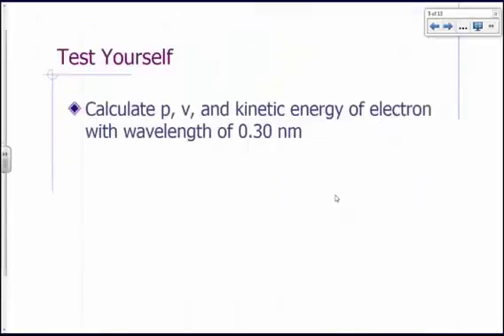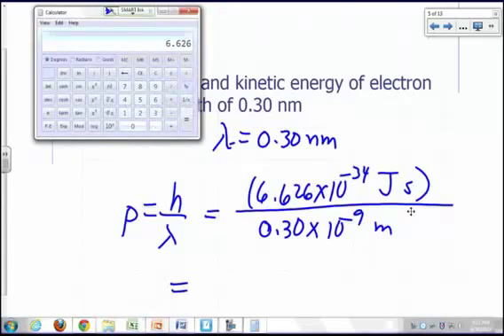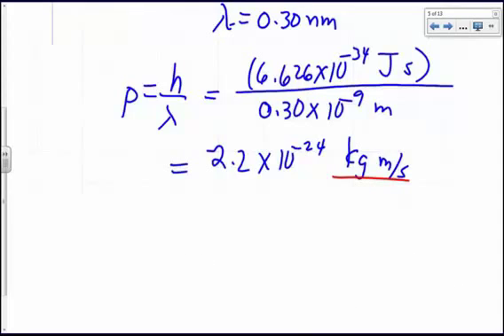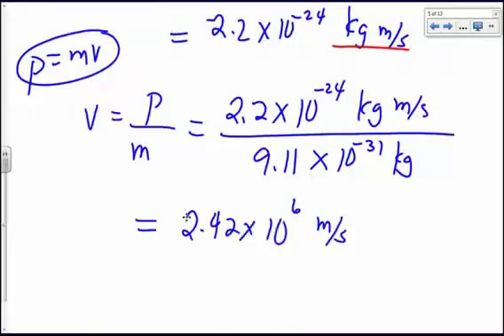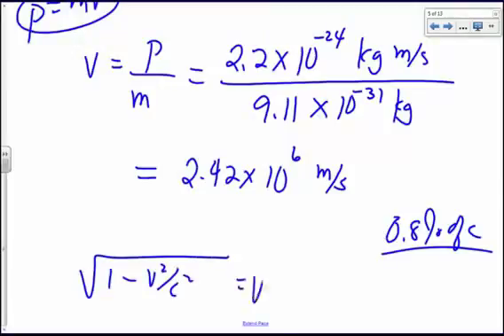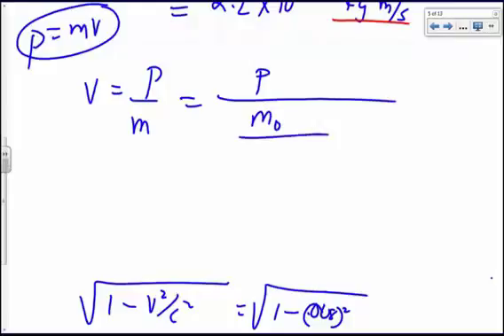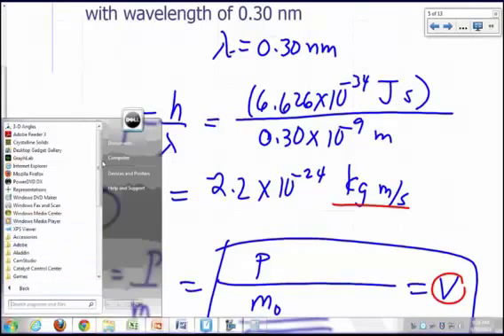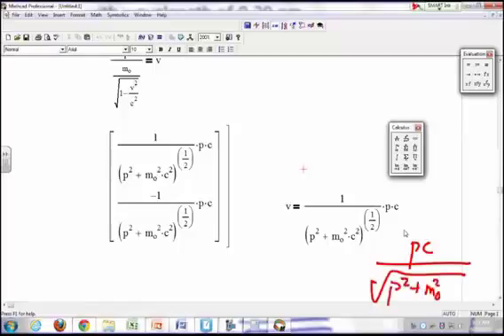05 03 de Broglie Waves Wavelength of an electron 07m 33s